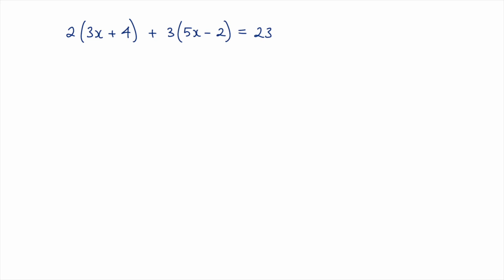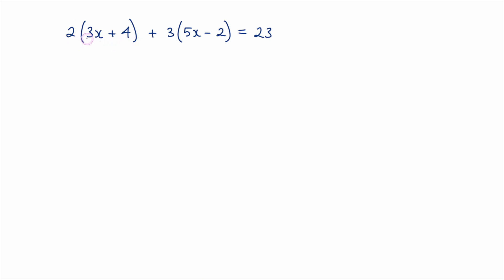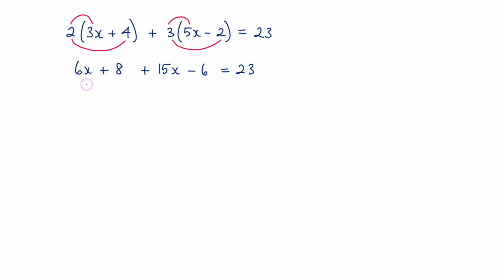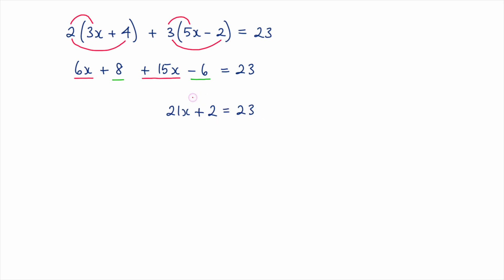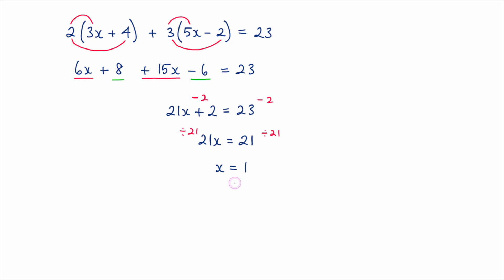Expand and Solve an Equation